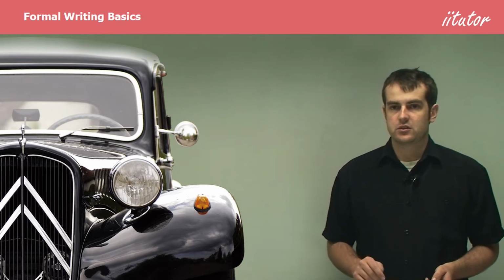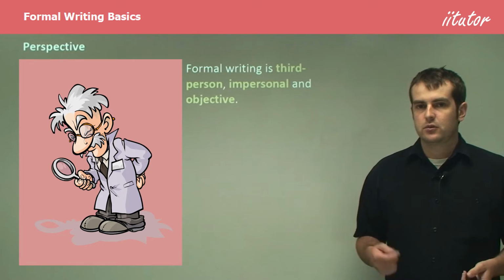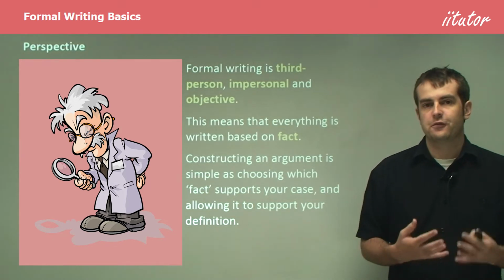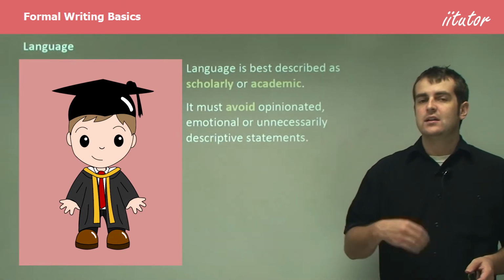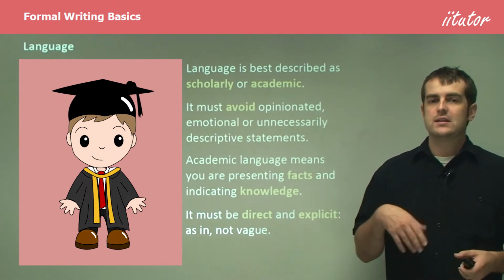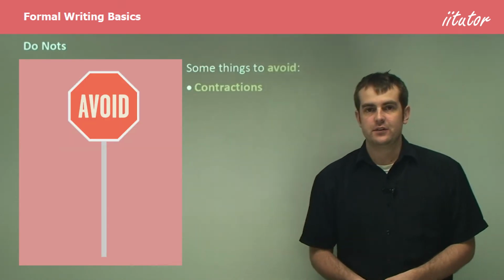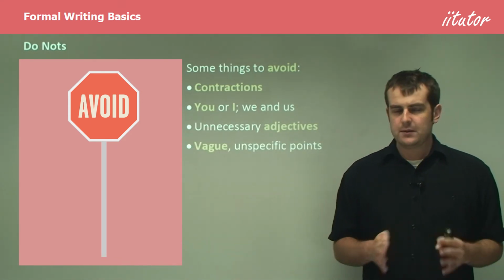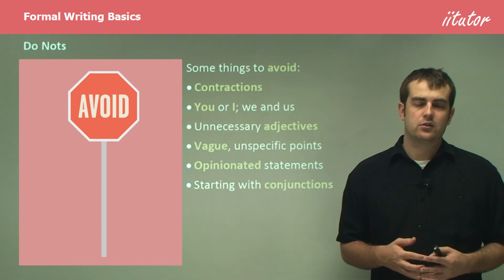Formal Writing Basics and Examples | How to Write Strong Essay Pargraphs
Timeline
0:00 Intro
0:07 Formal Writing Style
1:28 Perspective
2:39 Grammar
4:14 Correct Tense
6:52 Language
9:50 Organisation

Formal Writing Style
Let's have a look at formal writing in detail. You must employ these techniques in your essay writing to make sure you are using the correct structure and give your answer more authority.

Perspective
Impersonal writing involves using objective details that do not refer to 'you'.
For instance, 'we' need to be replaced by specifically who 'we' represents.
'We have a problem with crime' becomes: 'Australia has a higher than average level of criminal activity.

Grammar
Perfect grammar involves using grammar according to its rules. You should focus on adding complex sentences in your essay writing which are structured properly.
e.g. In the text, the theme of belonging is expressed through hyperbole and irony, which enhance the sense of Juliet's attachment to her home.

Correct Tense
Tense depends on whether you are writing about something that has happened previously (past), or is a constant (present).

e.g. 'Gerard is portrayed as a rebellious teenager, whose distrust of authority often causes conflict between his family and results in violent outbursts.'
This is in 'present' tense because you are arguing this is an unchanging representation of the story.

If you were to discuss the 'fall of the Berlin Wall', the event's history would be in the past tense. The effects on society today are present.

Language
Language needs to be simple and specific. Let's go through some rights and wrongs: Right: Several species of American beaver are threatened with extinction as the result of heavy forest clearance and introduced species.
Let's go through some rights and wrongs: Wrong: Tragically, many unfortunate animals are threatened by logging. Wrong: Species of furry little beavers are needlessly threatened by the reckless and dangerous activity of unprecedented forest clearance.
Let's go through some rights and wrongs:
Wrong: Beavers are dying because of people.

Organisation
Your writing must interpret ideas, discuss them and represent them as fact. "The raven is a symbol which indicates desperation, and seeks to represent the narrator as 'desperate'." This statement is entirely opinion, yet is portrayed as if it were fact.